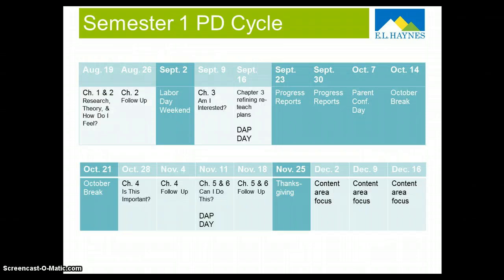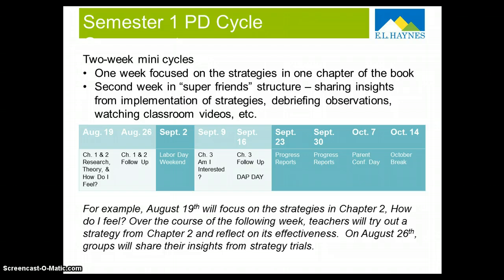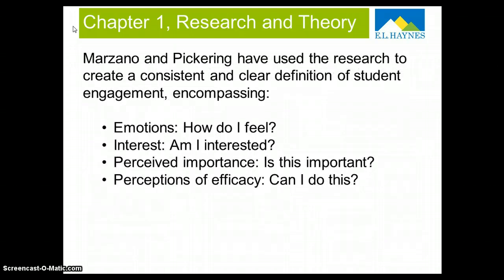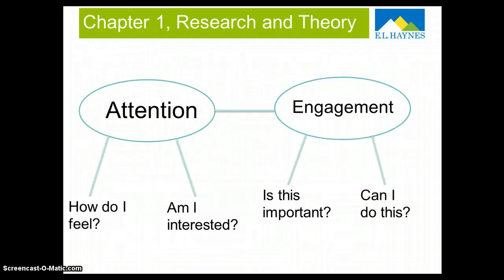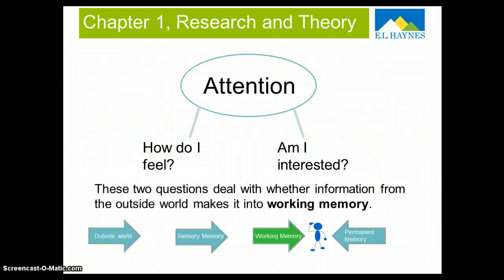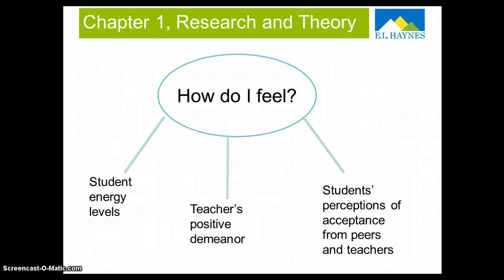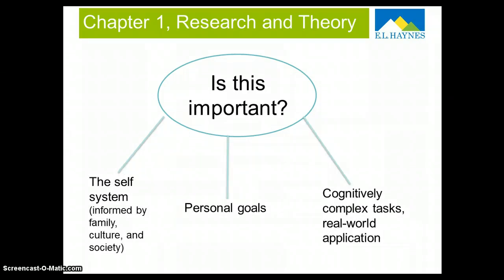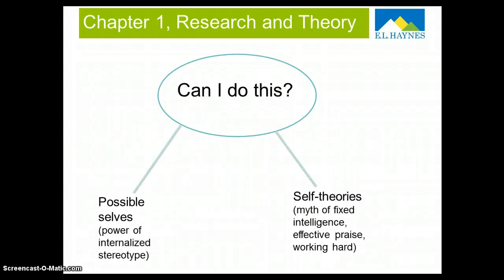ELH Student Engagement Slide Show August 2011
Highly Engaged Classroom Ch 1 Summary